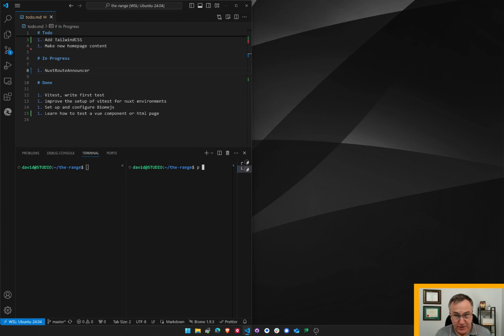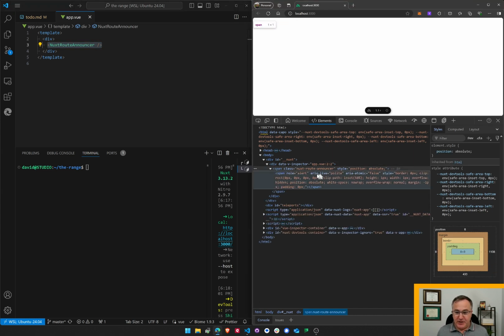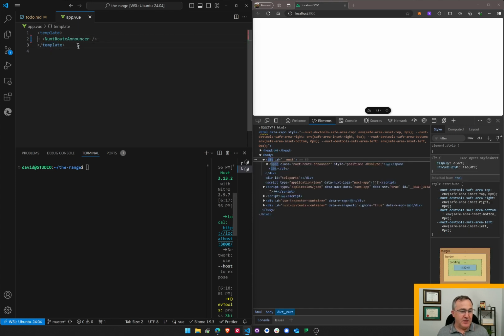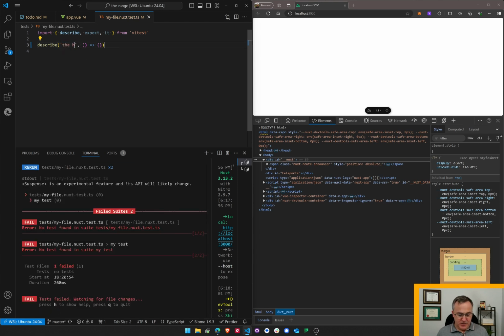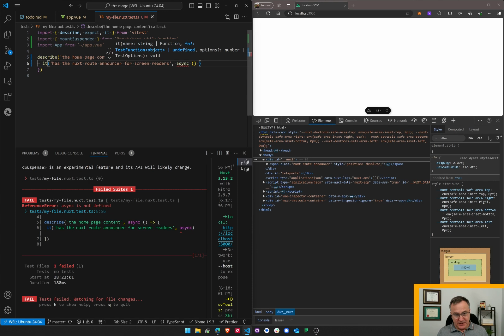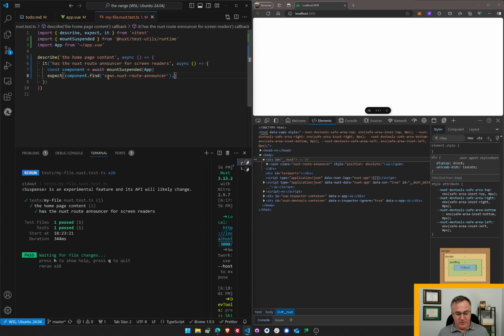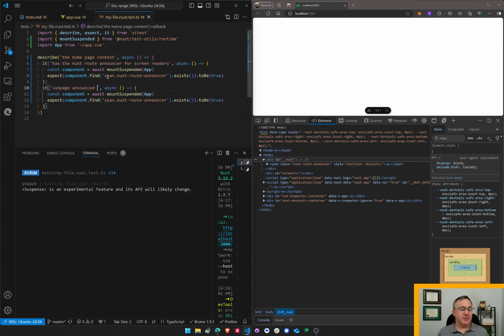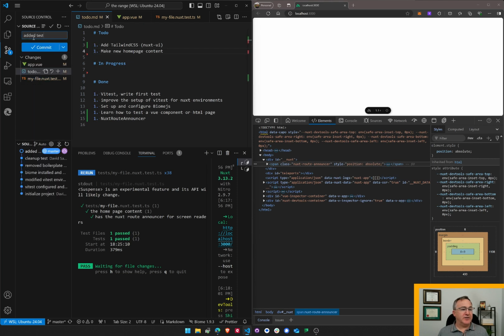NuxtRouteAnnouncer? What is it? And how to test that it exists in the DOM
In this video, I explain the NuxtRouteAnnouncer component and how to write a Vitest component test to confirm that the NuxtRouteAnnouncer exists in the DOM.

00:00 Intro
00:03 Review of the project tasks
00:48 NuxtRouteAnnouncer
01:28 See the span NuxtRouteAnnouncer in he DOM
01:40 NuxtRouteAnnouncer explained
02:37 useRouteAnnouncer composable for pages
03:05 Why a component test using Vitest?
03:27 Start the test runner
03:46 Write the test code
04:45 mountSuspended(App)
05:13 expect()
05:40 Test passing!
05:50 Prove the test fails in expected ways
06:15 In future…
06:50 Wrap up and commit code